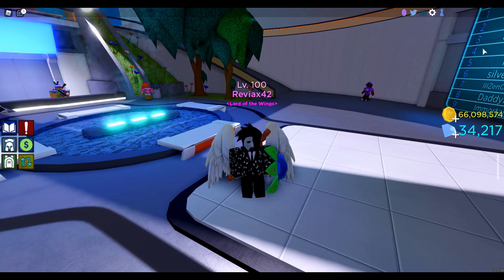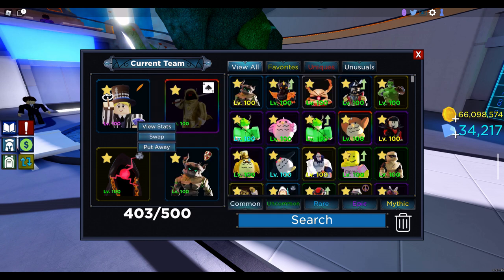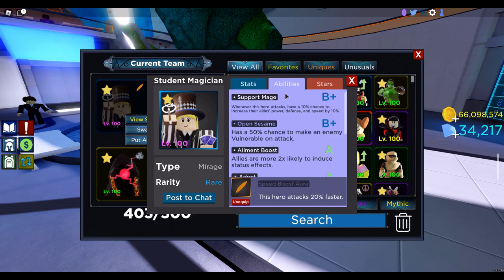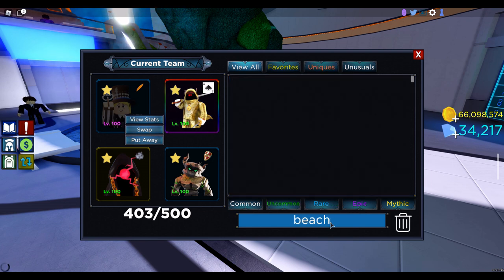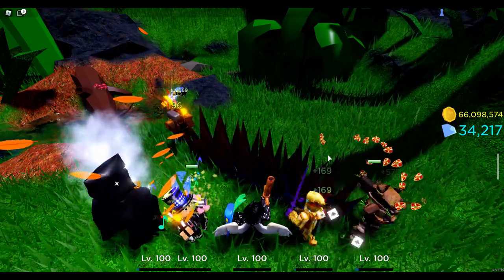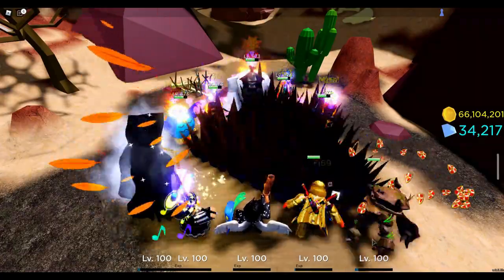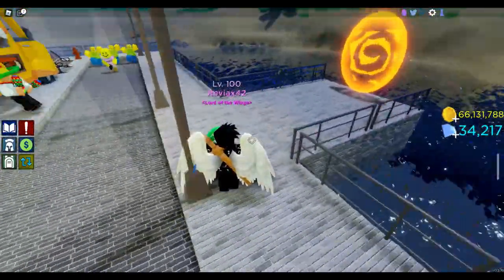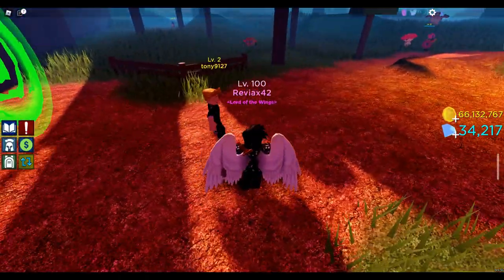UNSTOPPABLE ARENA TEAM - Hero Havoc [ROBLOX]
WARNING: This team is very exspensive.
SONG: Dance by Benjamin Tissot
beat the battle tower easy! or battle arena or colliseum or BT. Whatever you call it!